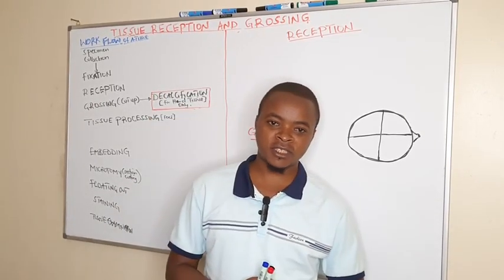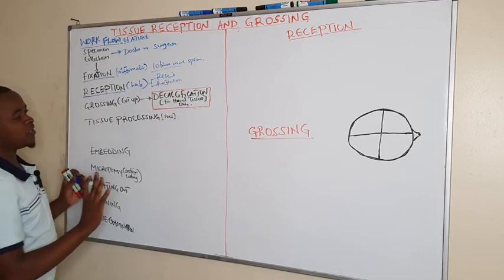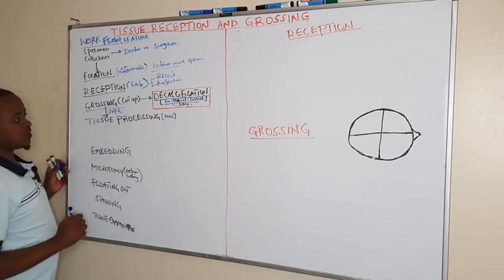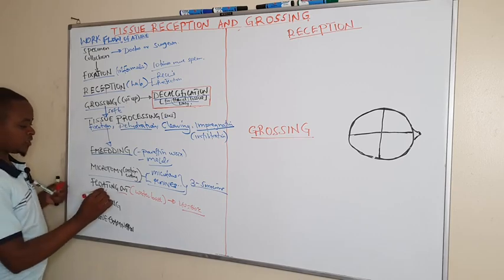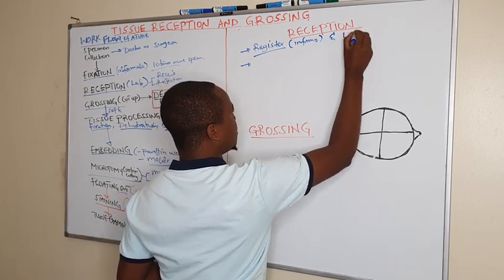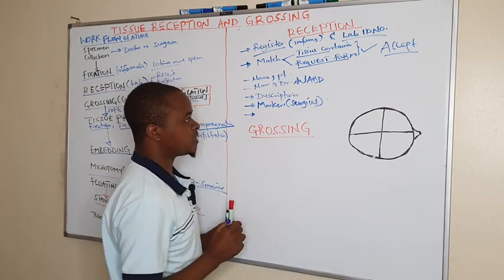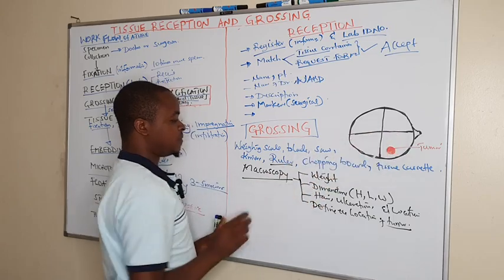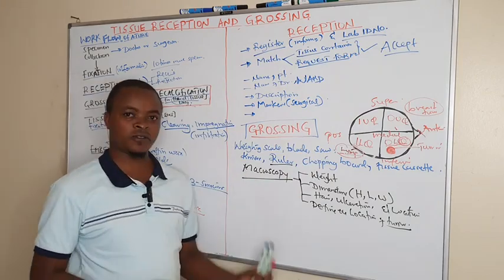Histopathology part 2 | Tissue Receiption | Grossing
The video outlines the general work flow of histological specimen from collection to Tissue examination. He also elucidates Tissue Receiption in a histology lab and Grossing. Thank you. biology fatabsorption,l